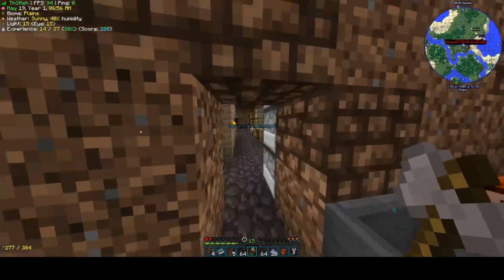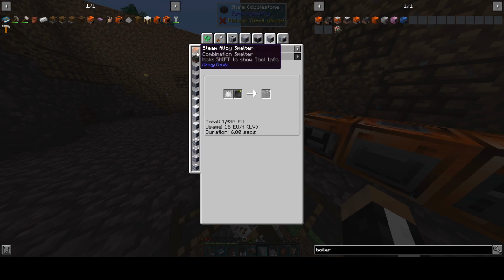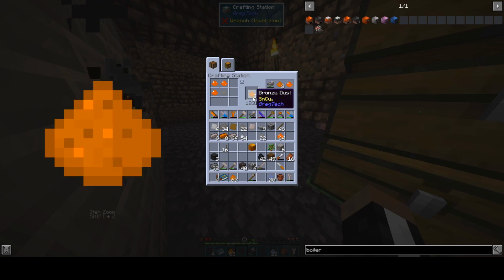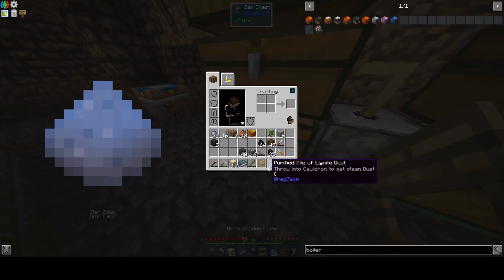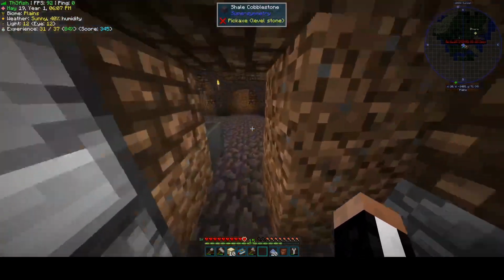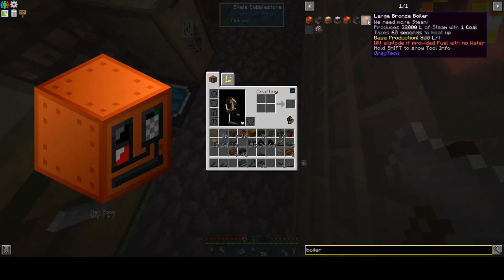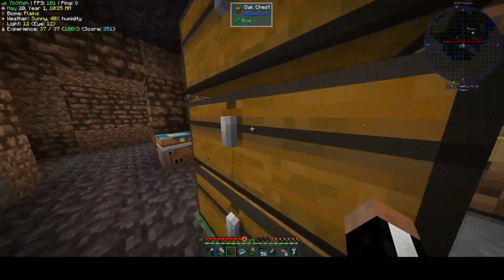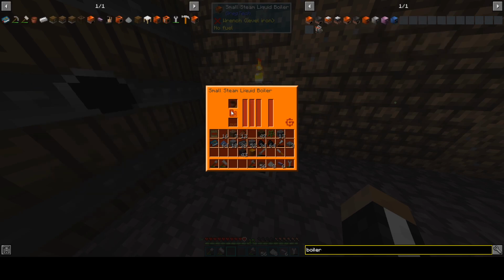The steam roaster 5000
Mods used